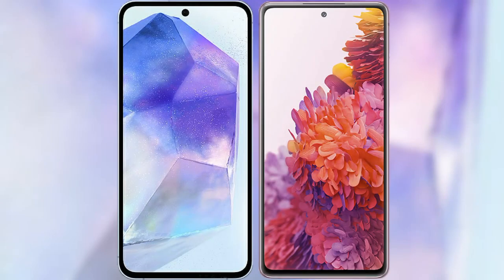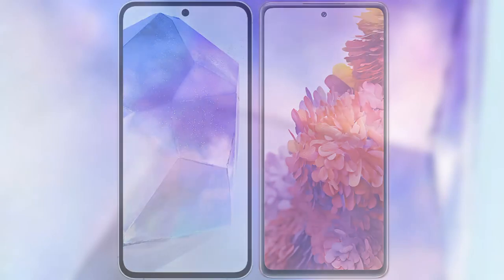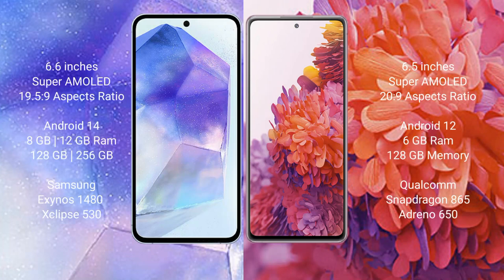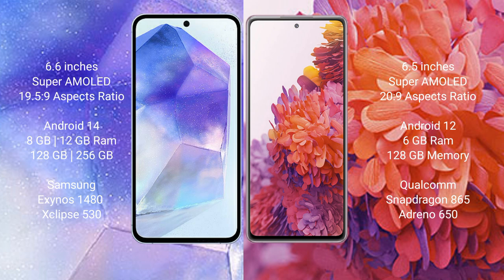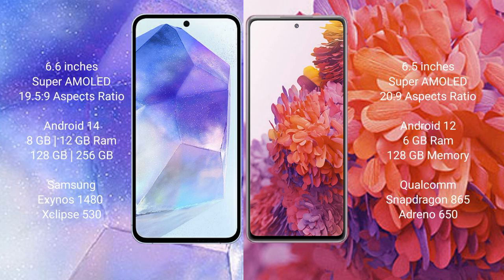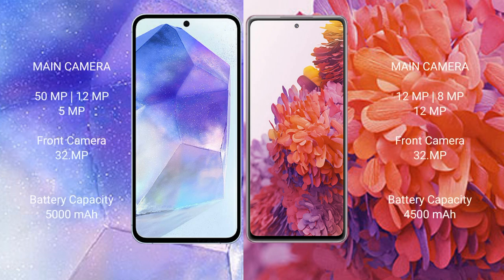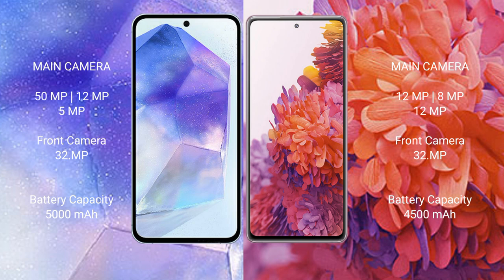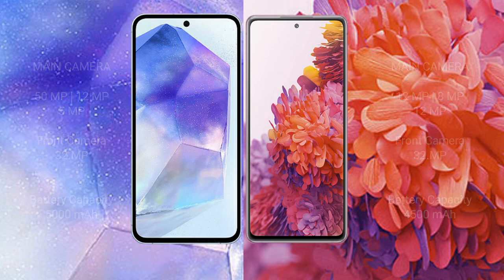Samsung Galaxy A55 vs Samsung Galaxy S20 FE Review